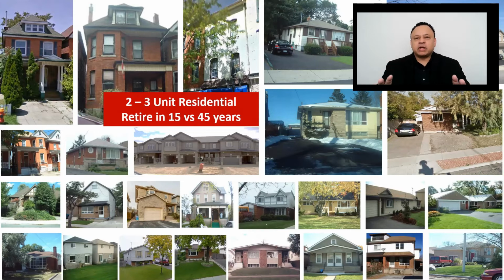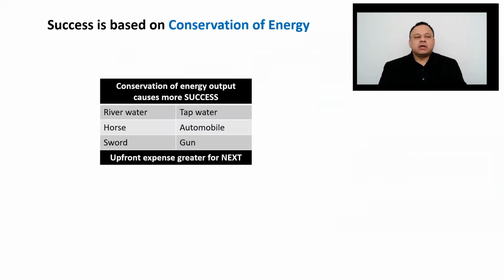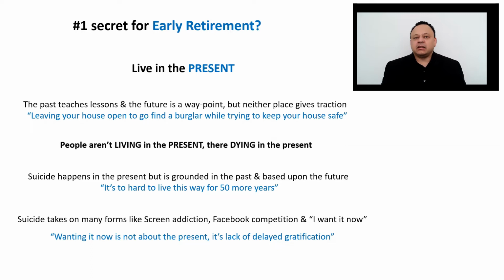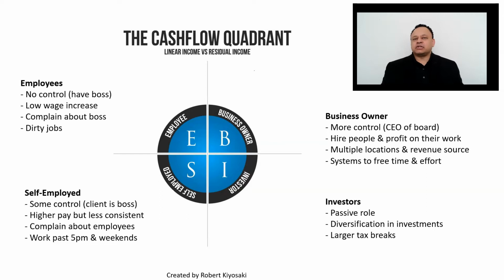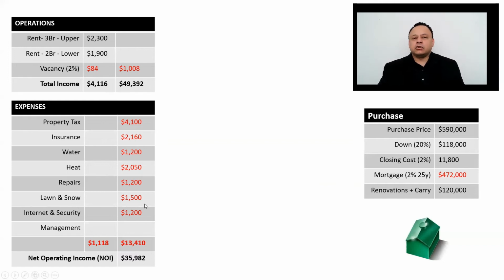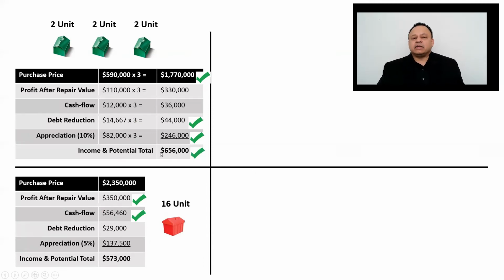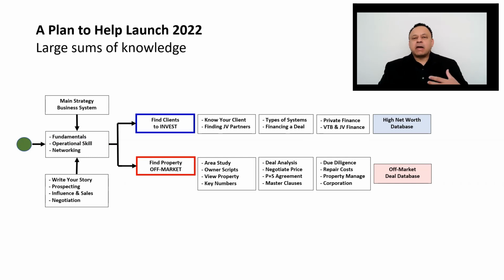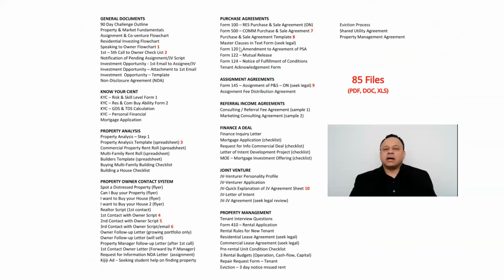Early Retirement Through Real Estate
With 31 years of experience, Mathew Frederick explains how to use real estate to retire in 5 years.   He also shows how just buying 3 properties can allow you to retire in 15 years with over $2M equity and $120,000 yearly income (before taxes).

To view 100 master class videos, 60 audios (speaking to property owners), and 85 documents (xls, pdf, doc), enroll in the Online Video Library and a reduced price.  64 hours of instruction based upon 31 years of experience, what is that worth toy you?

Go to:
and choose Buy Online Library